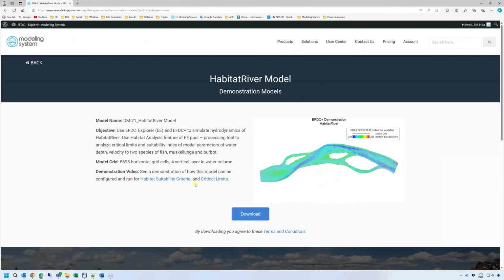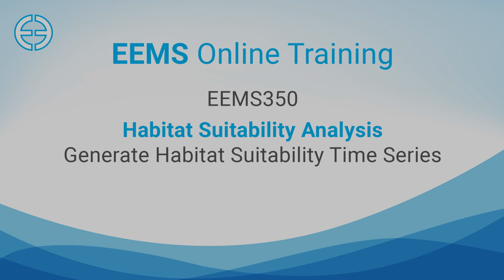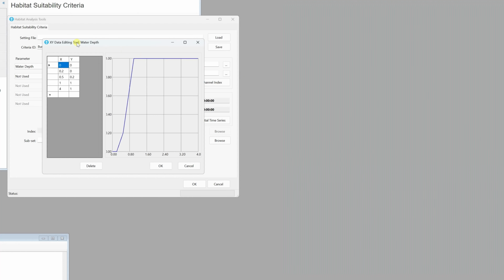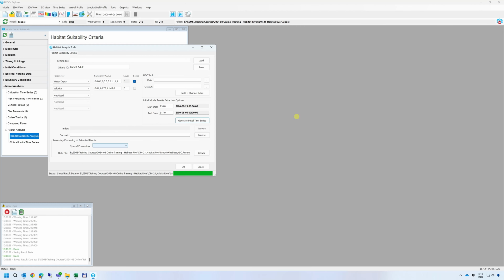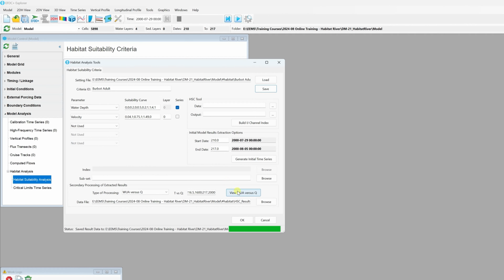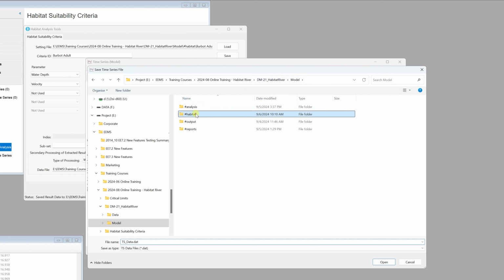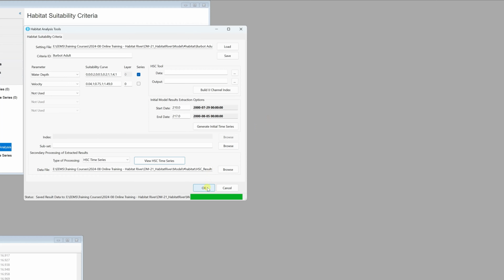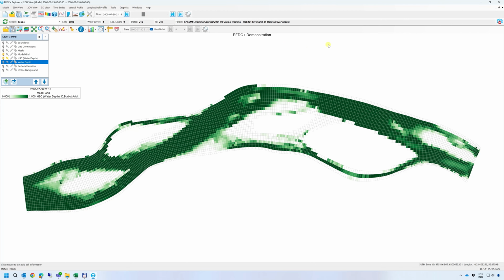EEMS 350: Habitat Analysis Tools - Habitat Suitability Criteria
This video demonstrates how to use the Habitat Suitability Criteria tools for habitat analysis in EEMS. The “HabitatRiver”  model can be downloaded from our website. Information about this model is contained in the “DM-21_Read-Me_HabitatRiver_Model” in the download.

-EEMS Team